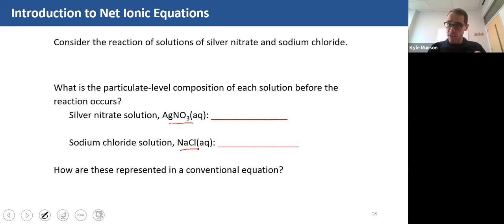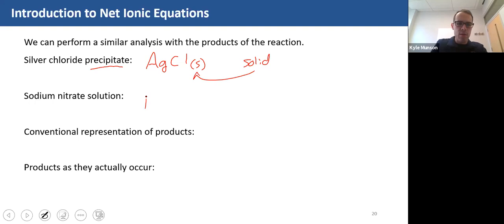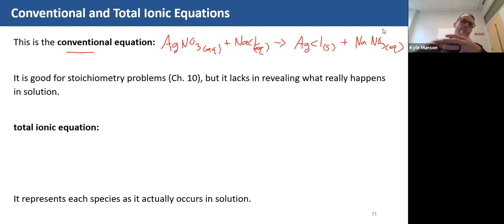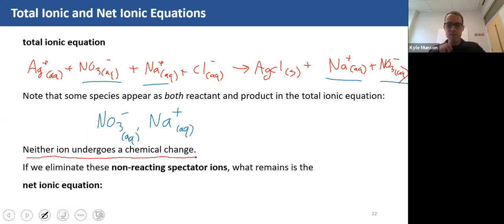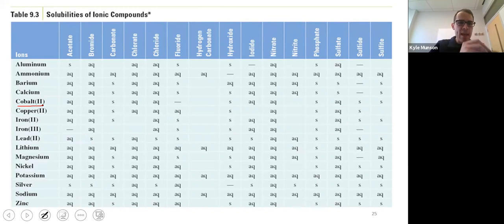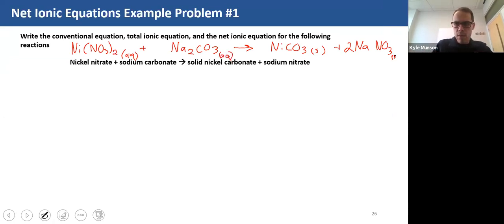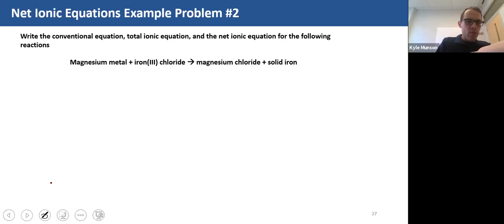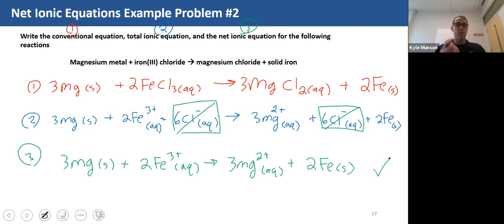Chapter 9.4: Net Ionic Equations